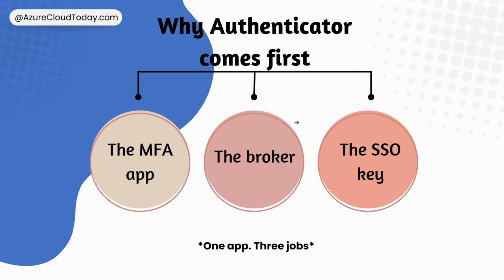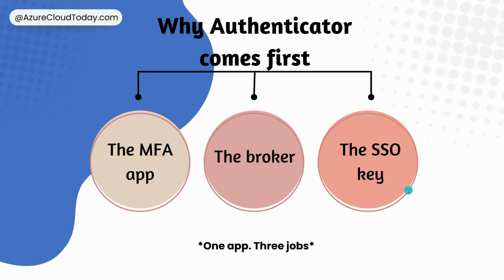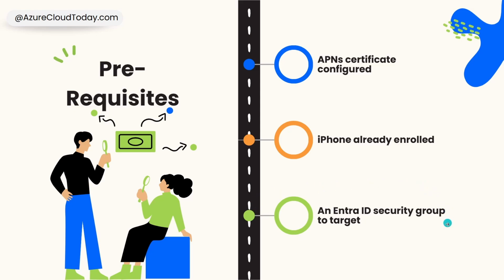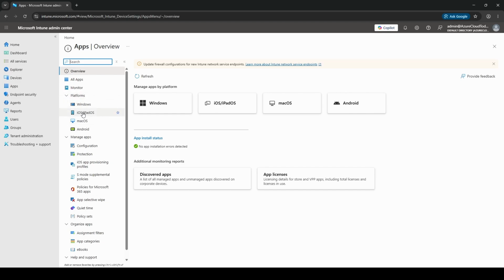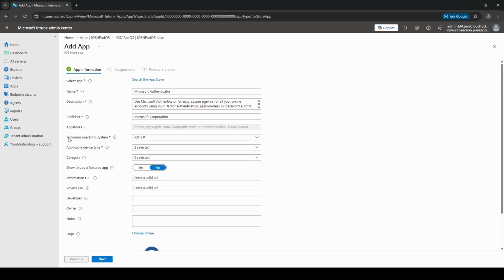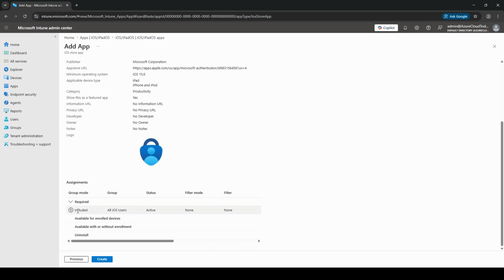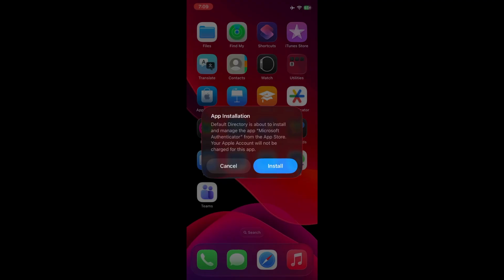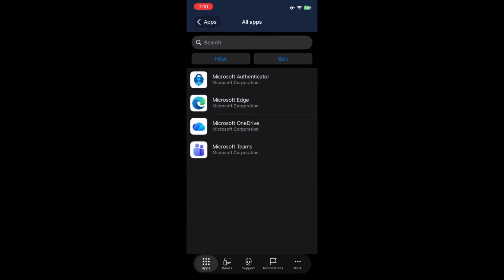Deploy Microsoft Authenticator to iPhone with Intune (2026)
Microsoft Authenticator is the single most important app on a managed iPhone as it’s the multi-factor authentication app, the authentication broker other Microsoft apps sign in through, and the component Apple requires before single sign-on will work. In this step-by-step guide we deploy it straight from the Microsoft Intune admin centre to a BYOD iPhone, assign it as Required, confirm the install, and see exactly what the user sees on the device.

📺 Chapters
0:00 - Introduction
0:17 - Why Microsoft Authenticator matters
0:44 - The three jobs: MFA, Broker & SSO key
1:55 - Prerequisites
3:11 - Demo - How to add Microsoft Authenticator in the Intune admin center
3:38 - Demo - Add app information
4:37 - Demo - Assign Authenticator as Required
5:03 - Demo -  Review and create
5:35 - Demo - Sync the enrolled device
5:56 - Demo - Install Microsoft Authenticator on iPhone
6:33 - Demo - Verify the featured app in Company Portal
7:03 - Recap and Thank you

🎯 What you’ll learn in this video:
- How to add Microsoft Authenticator as a free iOS store app (no Apple Business Manager needed)
- How to force a device sync
- How to assign apps to Microsoft Entra ID user groups (formerly Azure AD / Azure Active Directory)

👤 Who this video is for:
- IT students and people new to Microsoft Intune
- Help-desk and junior admins managing iPhones (BYOD)
- Anyone studying for the MD-102 certification
- IT pros who want a clean, repeatable app-deployment process